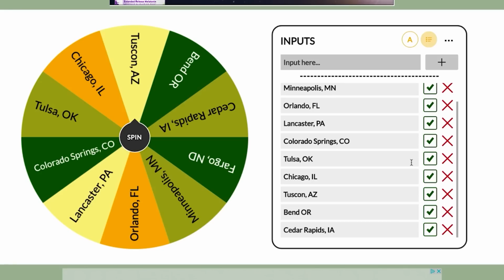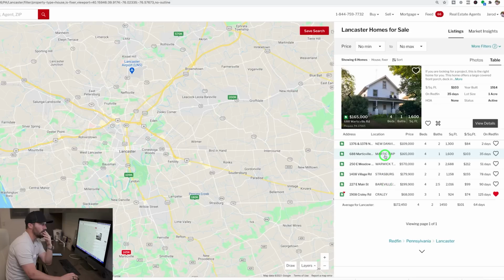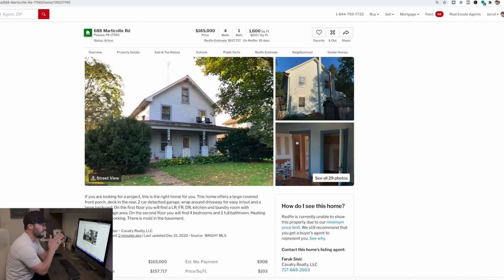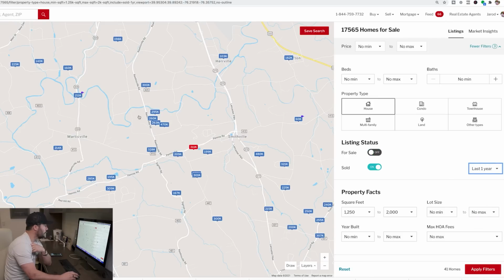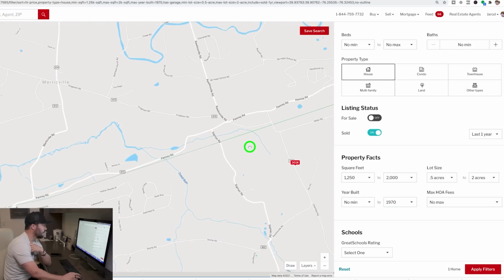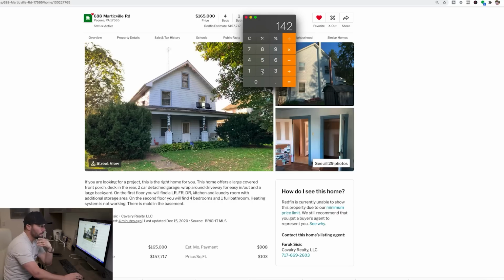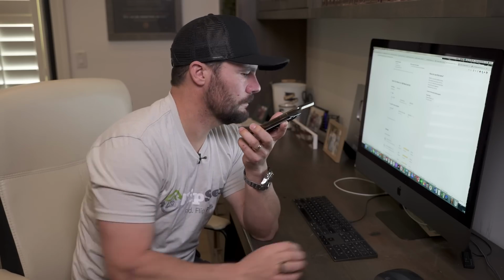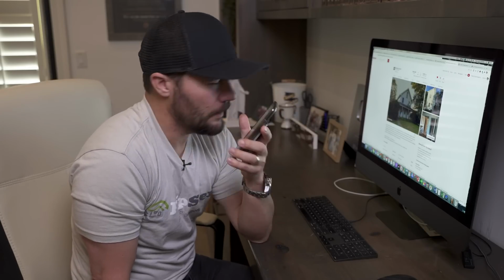Watch Me Wholesale Show - Episode 17: Lancaster, PA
Watch me find a house to wholesale from start to finish! In this series you get to watch me randomly choose a market and go from finding a lead all the way through to making an offer.